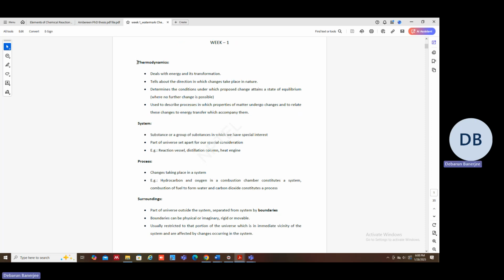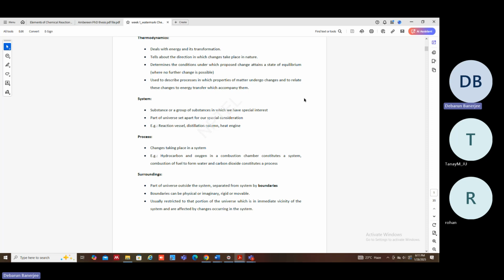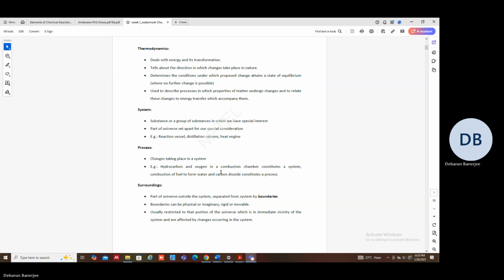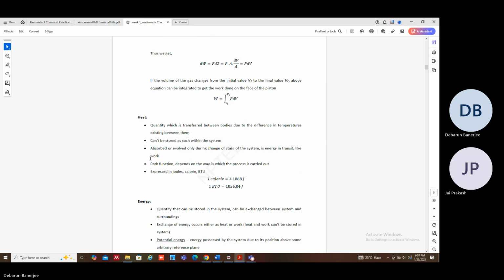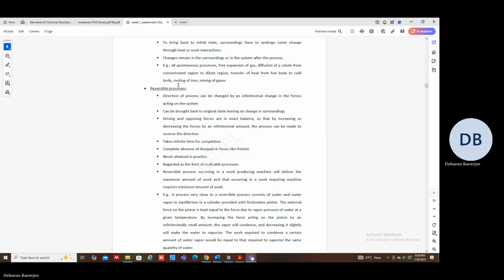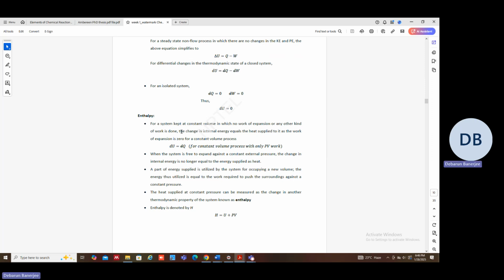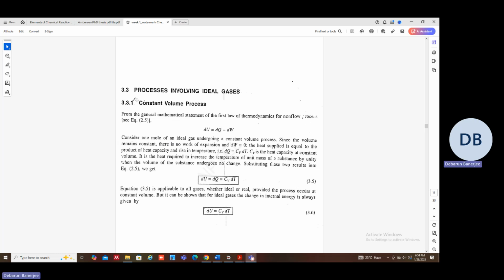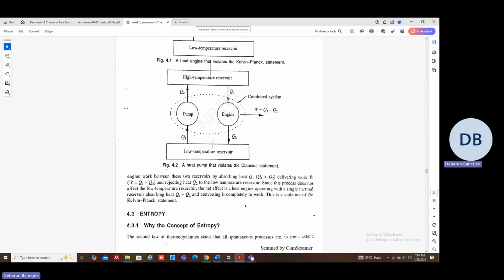Week 1 Chemical Engineering Thermodynamics NPTEL PMRF January 2025 Live Session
Live Interaction Session Chemical Engineering Thermodynamics NPTEL Course January 2025 Week 1.